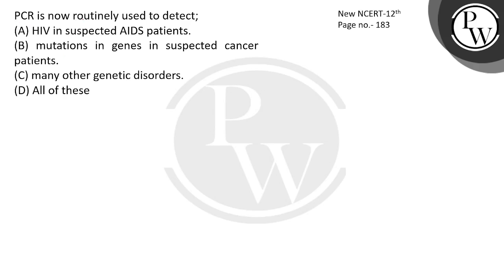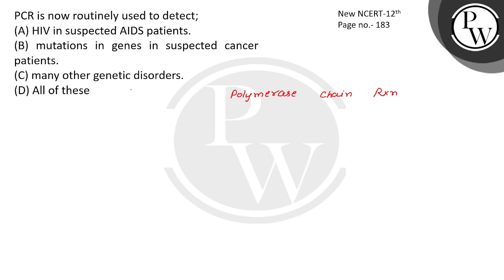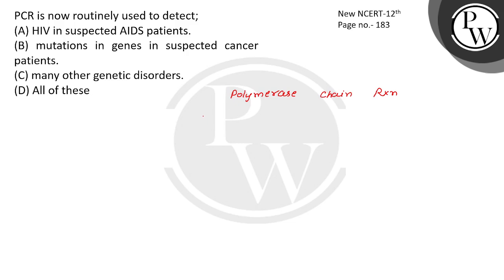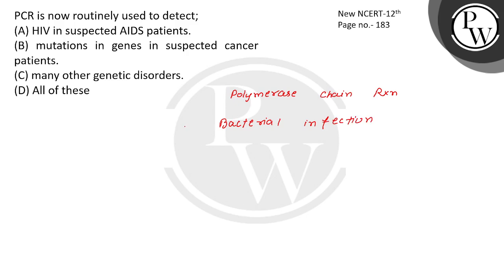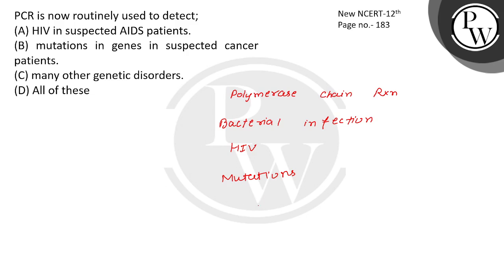PCR is now routinely used to detect;....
PCR is now routinely used to detect; 📲PW App